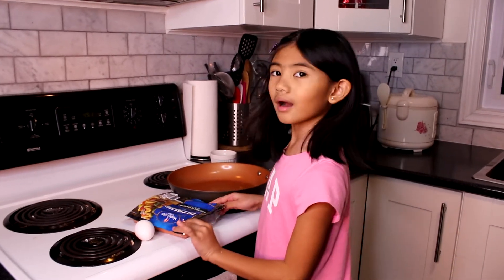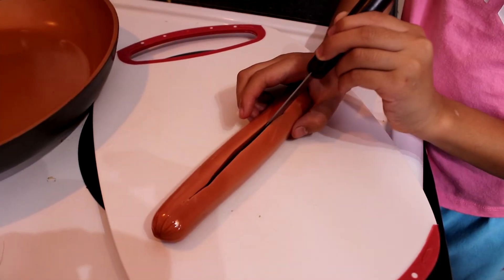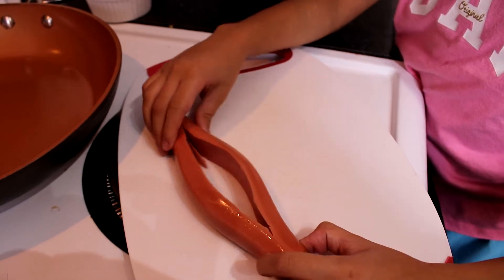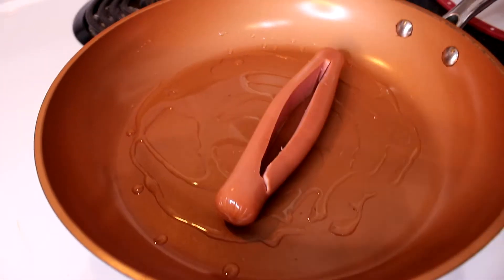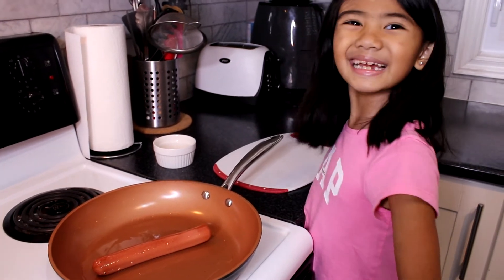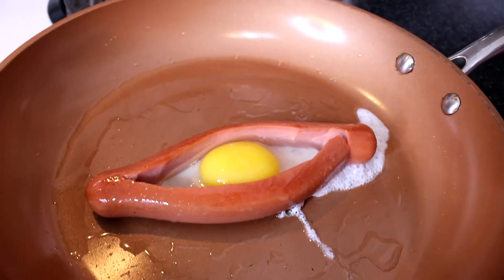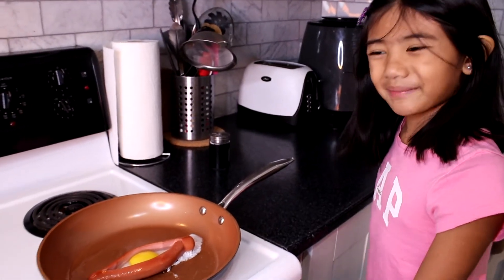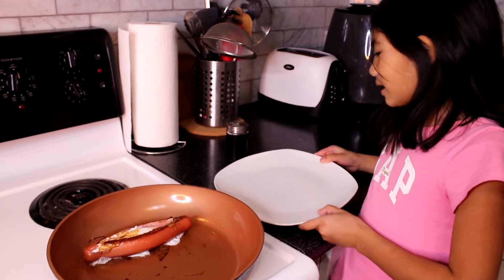Hotdog Egg | Tiktok Viral Food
HotdogEgg | Tiktok Viral Food